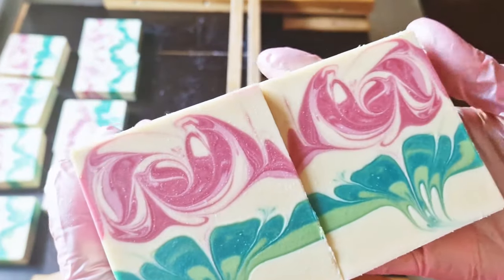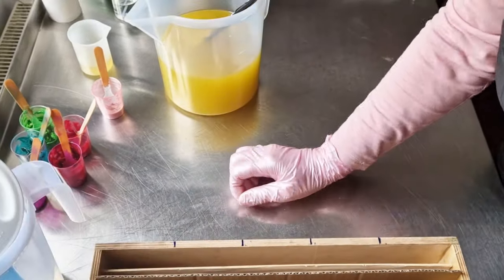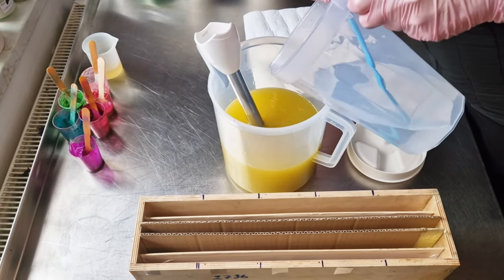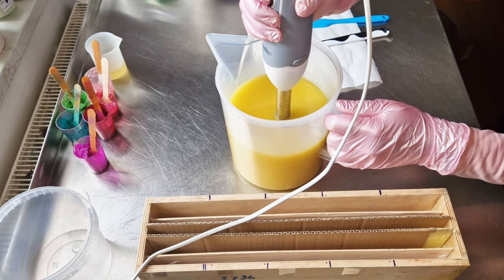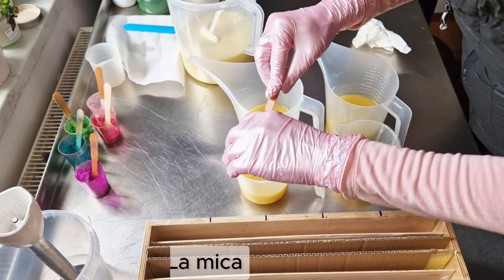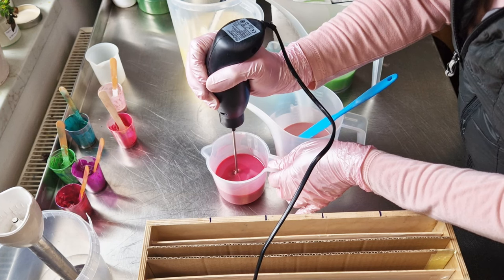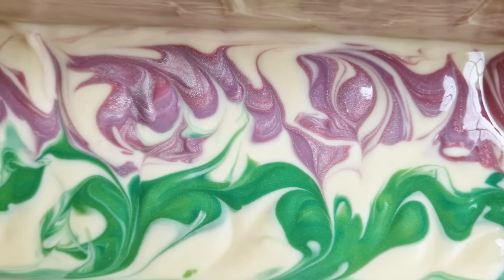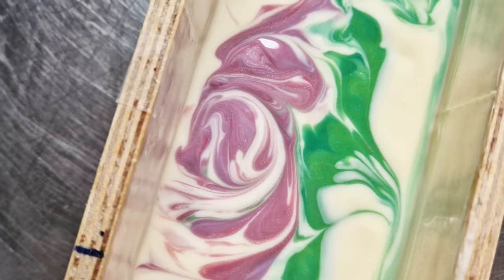How to make Floral Swirl Soap | Cold process soap making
Floral soap using Gaspa swirl :) technique to make flowers in soap. Cold process soap making.
I wanted to make another soap for the Soap challenge club competition - Nautilus swirl. But I was sick and everything stayed ready for a week. In the meantime, everything went off in my head. I'll try something else! The flowers were created using the Gaspa swirl technique (understand - swirling a stick in the soapy mass in random directions🤣trying to create a flower).
So I firmly believe that flowers resemble.🌺🌸🌺
I don't have proper mold neither dividers. I made everything from what was at hand and everything was falling apart😀 It was a disaster, but I was pleasantly surprised by the result🥰
I was so excited that I immediately made another soap in this style. It will be in the next video. This is already very long.
I hope you have a great time watching my video🩷💚🤍 I had a lot of fun making this soap😍

🩷 If you have questions please let me know, I will be happy to answer 💞
🩷 I wish everyone a wonderful day 💞
🩷Thank you  for visiting my channel and watching my videos. It means a lot to me 💞

Editing and producing videos takes a lot of time, although I enjoy it very much, please consider my support.
With 𝗦𝘂𝗽𝗲𝗿 𝗧𝗵𝗮𝗻𝗸𝘀 (Click the thanks button just below the title and make a donation)
Or

0:00 Intro
0:55 The introduction of soap plan
2:44 Making soap, mixing and coloring
7:45 Pouring soap
13:27 Flower swirl
18:56 Cutting the soap